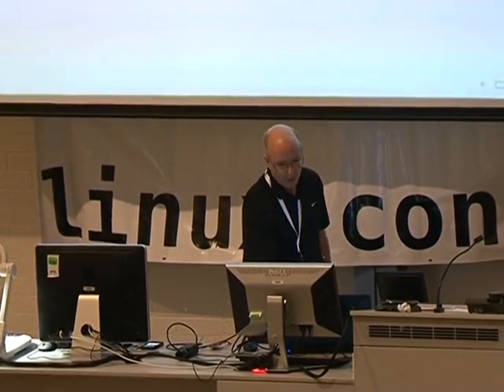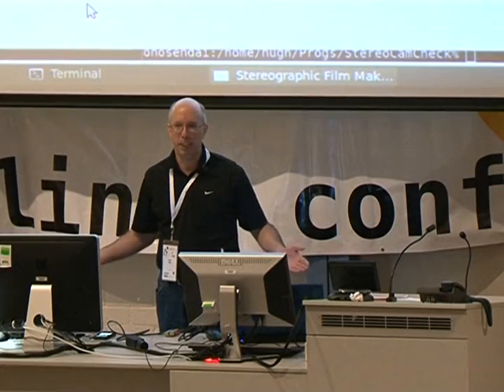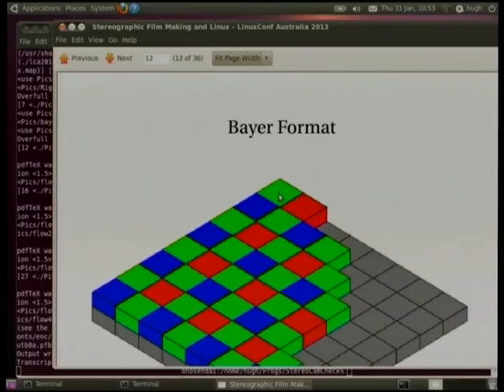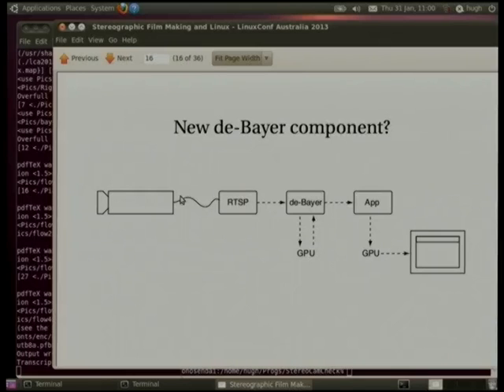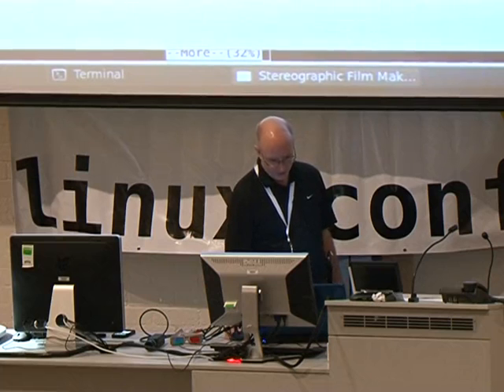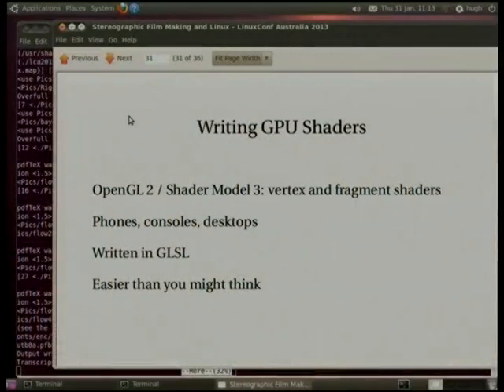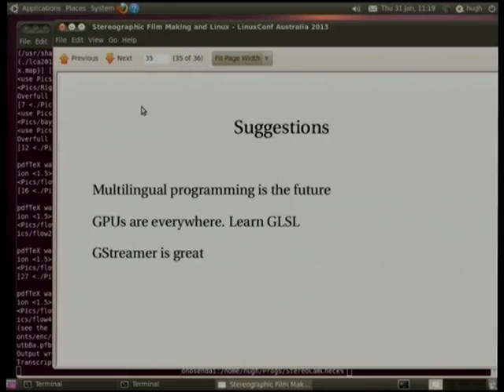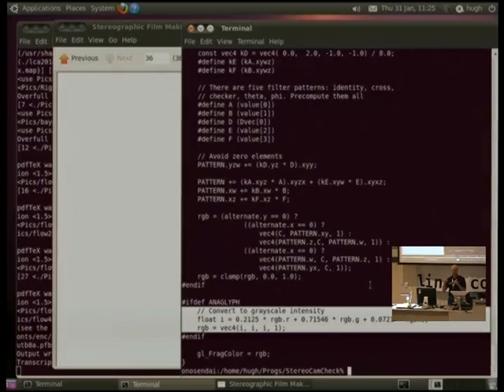[Linux.conf.au 2013] - Stereographic film making and Linux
Avatar has made 3D films popular again; and the necessary hardware for stereoscopic filming is now cheap enough for individuals. This is a talk about a small real world development project, covering several different aspects in brief instead of focusing on one technical issue.

The project goal was to help the production of a low budget 3D film by writing a program for realtime display of stereoscopic video on a Linux laptop. The film maker was using a home built rig built around two Elphel cameras (themselves running embedded Linux) and needed to be able to preview and adjust stereo parameters on location.

Development was mostly in Python using wxWidgets and GStreamer. I'll talk about issues with event loops in GUI toolkits and the benefits of the GStreamer modular pipeline architecture.

A key part of the program was using the GPU to de-Bayer raw camera input in realtime. I'll also talk about shader programming, and what would be required in a possible future integration of GPU components within GStreamer.